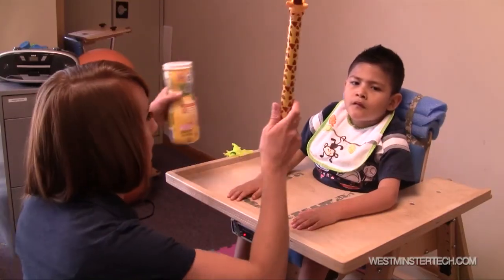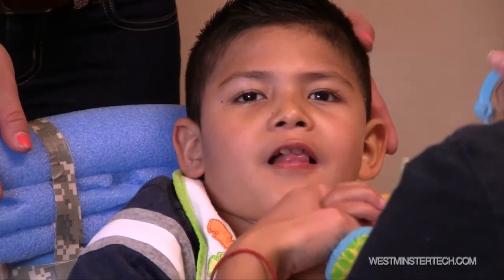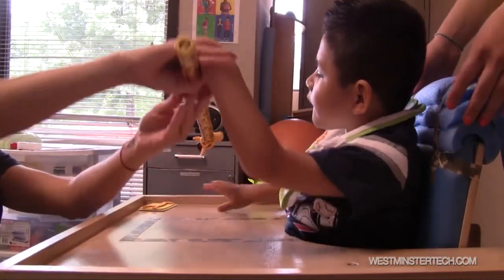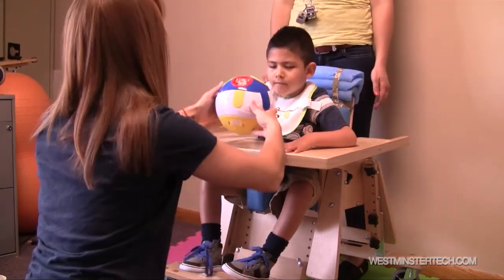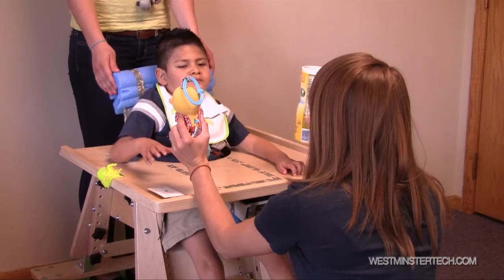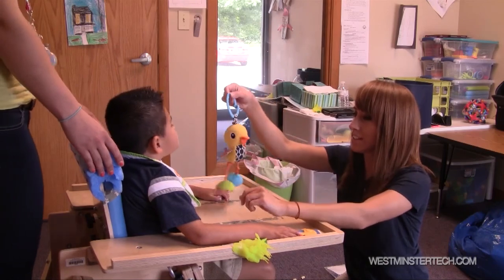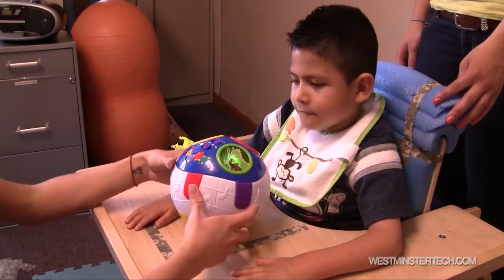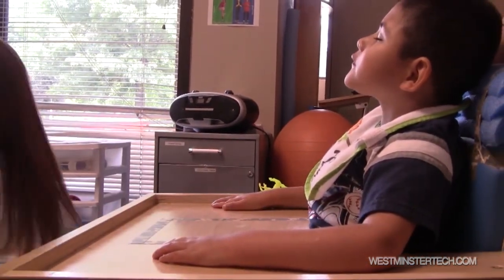What is the ProxPAD?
The ProxPAD is similar to the ProxTalker in that it is also a communication device which uses RFID technology, but it allows the user to create sound by simply having the tag in the proximity of the ProxPAD.